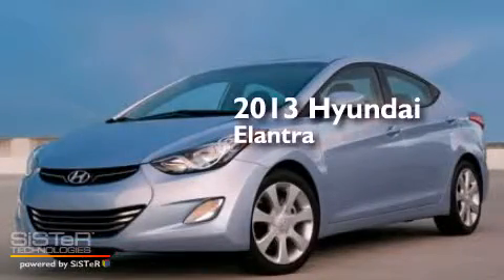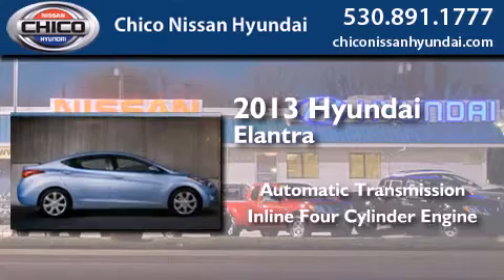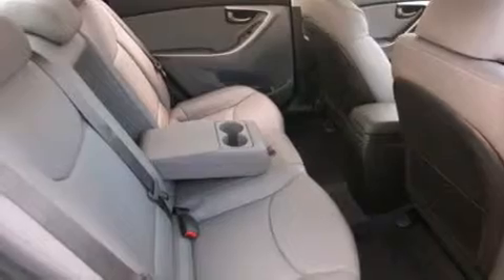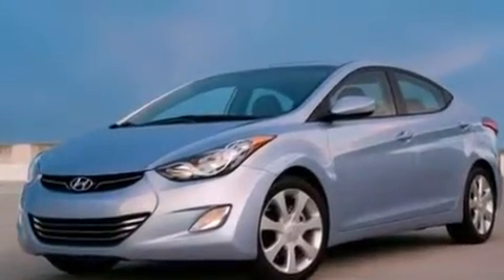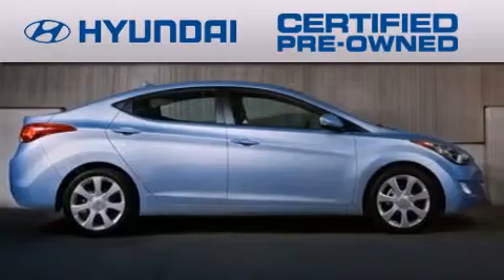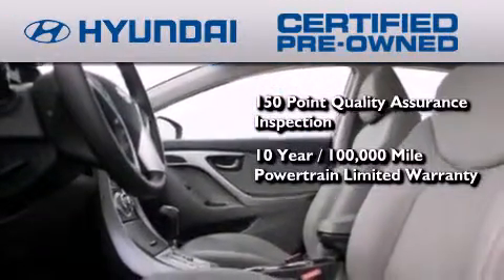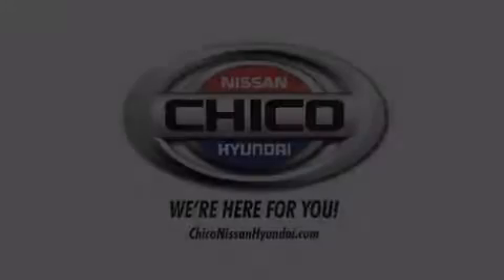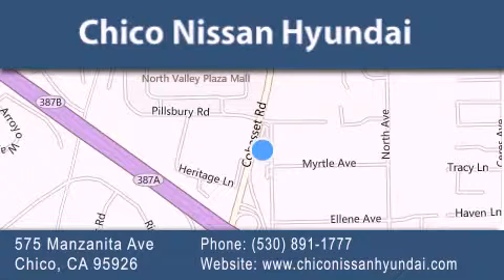Certified 2013 Hyundai Elantra Oroville CA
We have been honored to serve the Chico CA area , we promise that your experience at our dealership will exceed your expectations ! Year : 2013 Make : Hyundai Model : Elantra Engine : 1.8L 4 cyls Trans . : AUTOMATIC Exterior : Black Diamond Miles : 29,779 Interior : Gray Stock : U6344C Chico Nissan Hyundai 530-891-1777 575 Manzanita Ave Chico , CA 95926